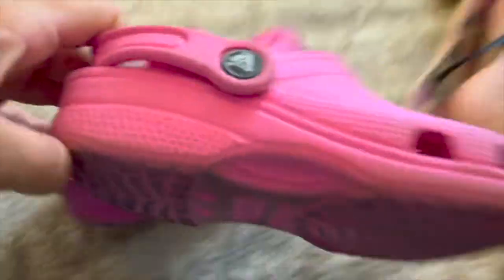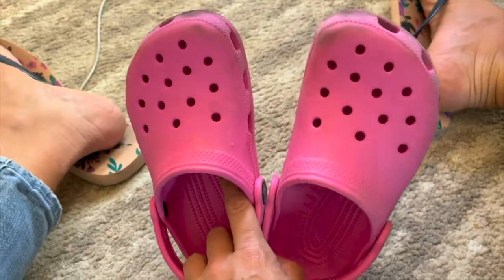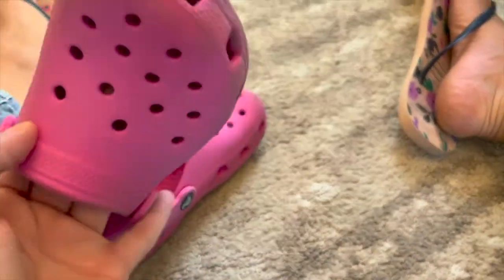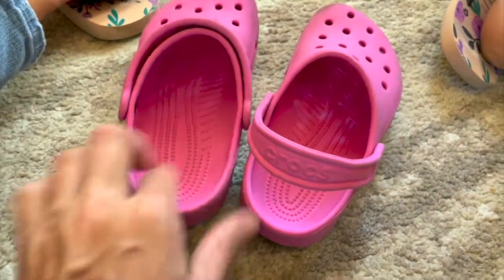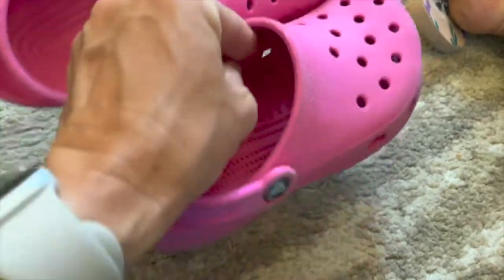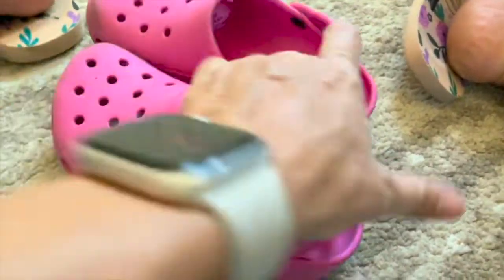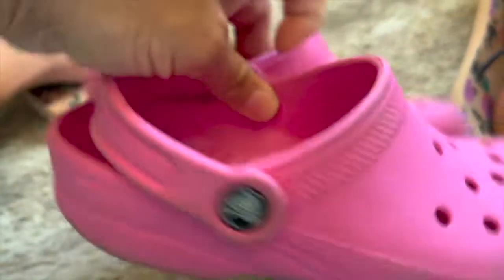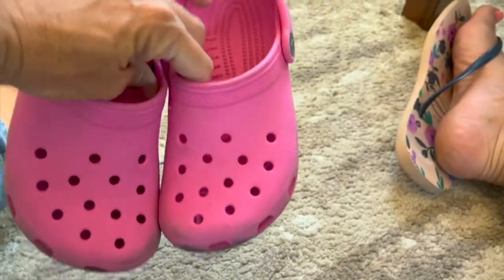Watch This Before You Buy Crocs Kids Unisex Coast Clog (FULL REVIEW)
Crocs Kids Unisex Coast Clog (FULL REVIEW) Link to Purchase Crocs Kids Unisex Coast Clog From Amazon